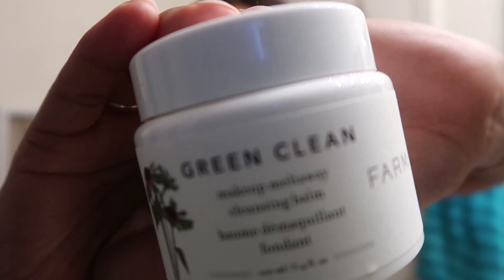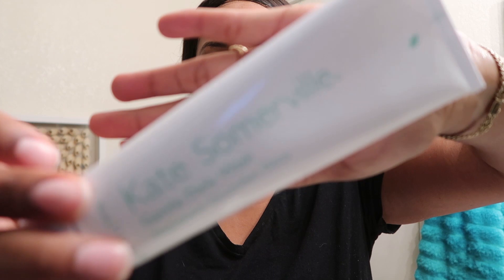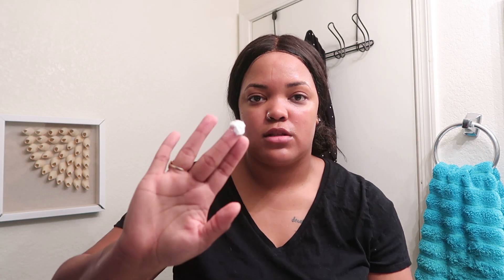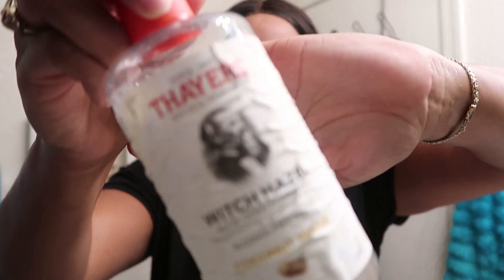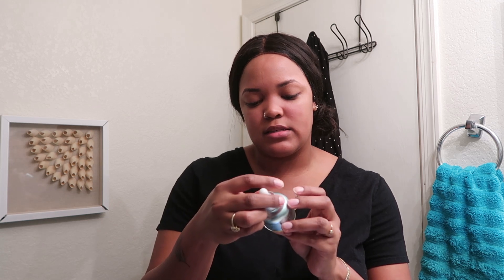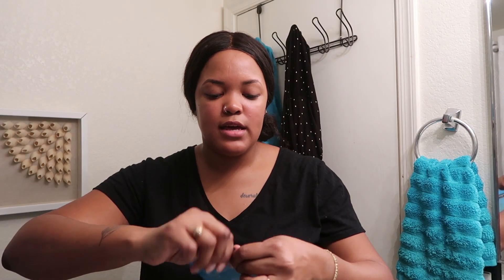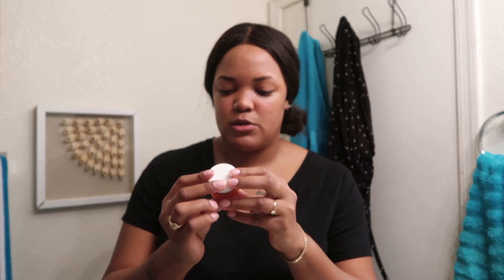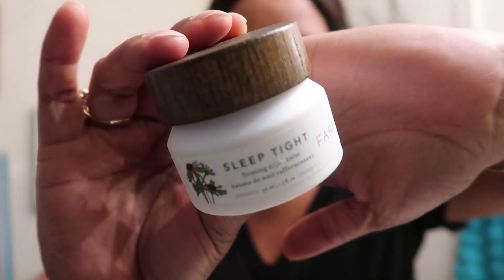GET UNREADY WITH ME | my nighttime skincare routine!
Get unready with me and see my nighttime skincare routine! I do this full 10 step Korean skincare routine abut two times a week (I don't exfoliate or mask daily). I've really enjoyed building this routine and I hope you enjoy seeing my nighttime skincare routine for dry skin.